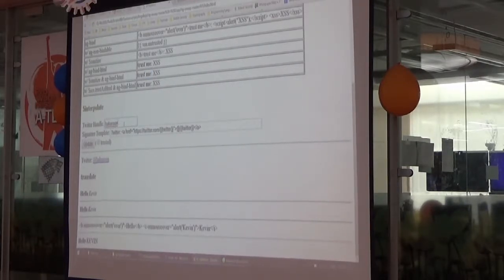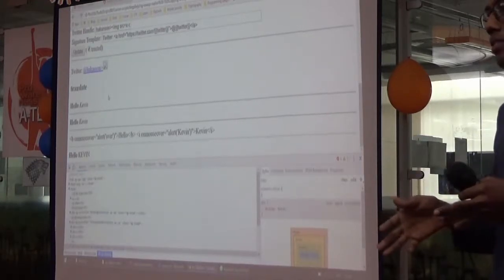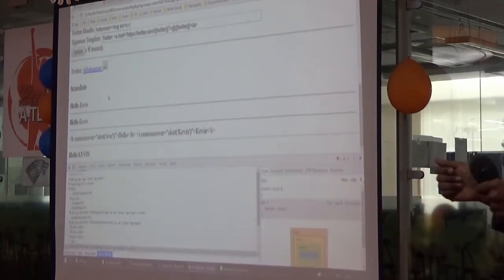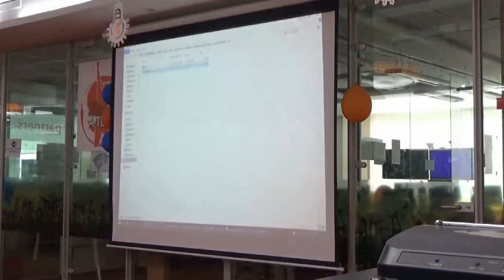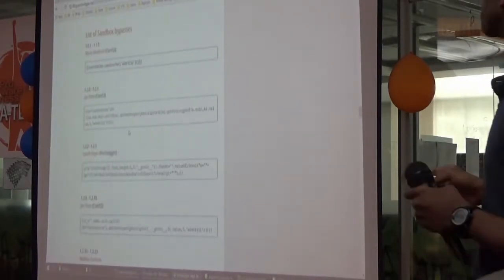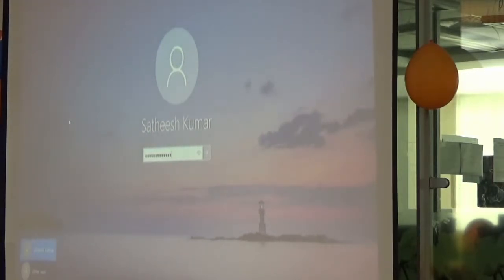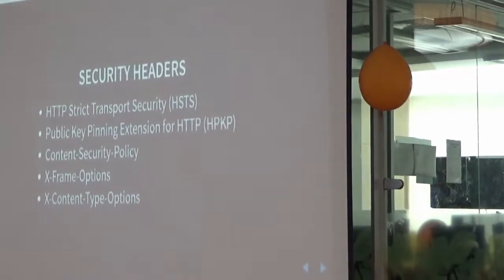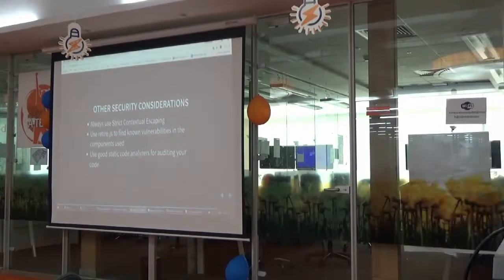AngularJS Security Pitfalls by Satheesh Kumar - Software Security Bangalore - May 27 2017